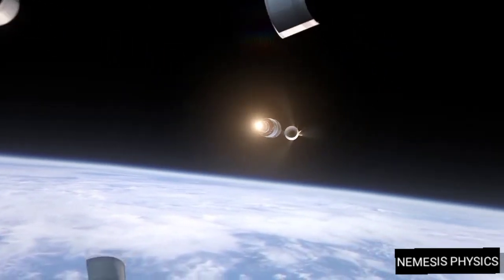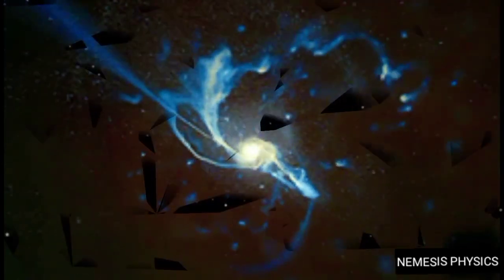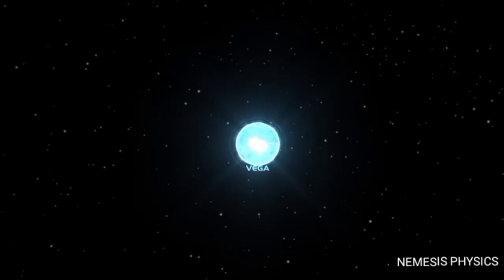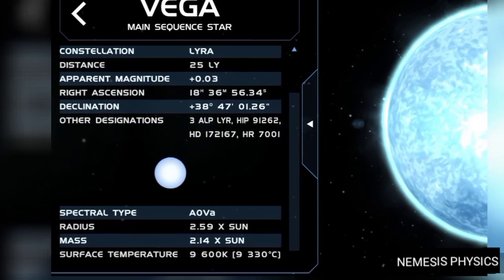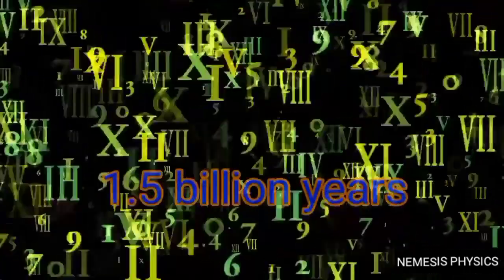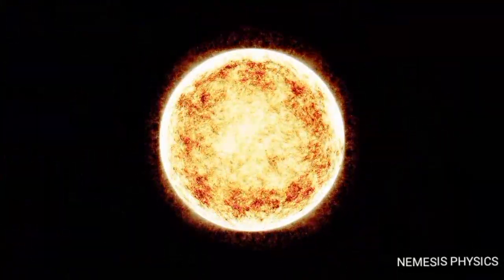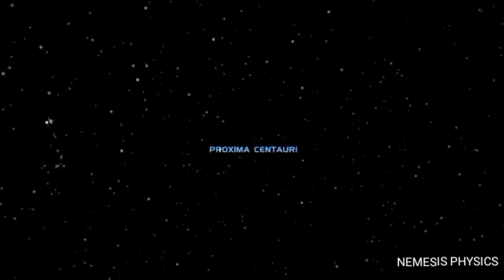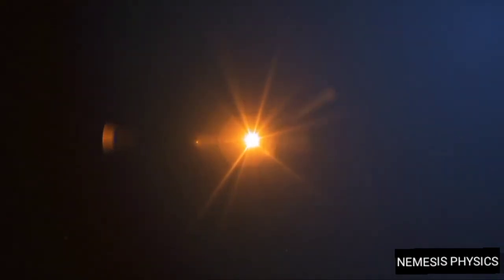How long can a Star live